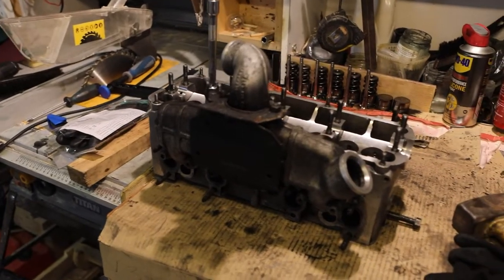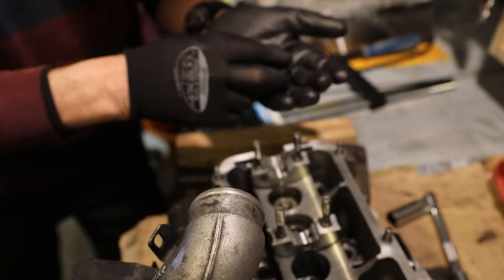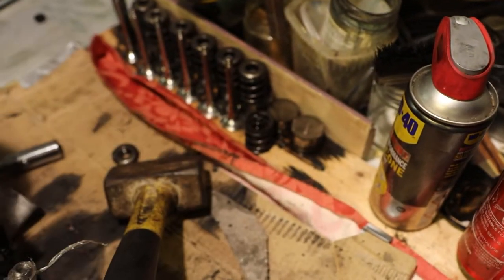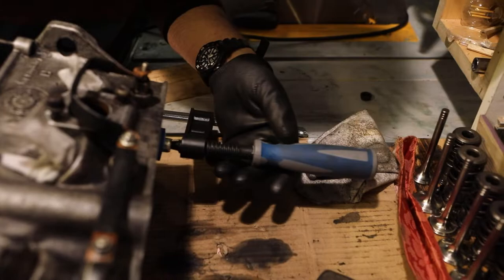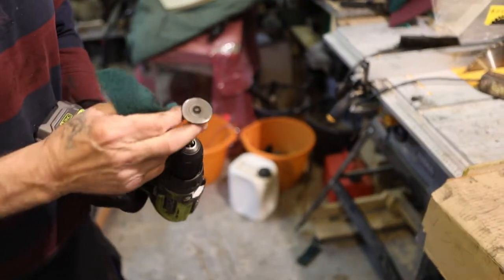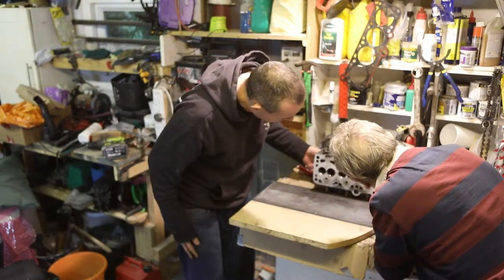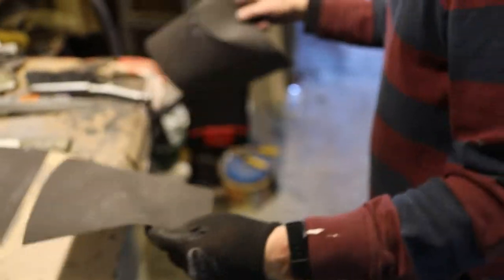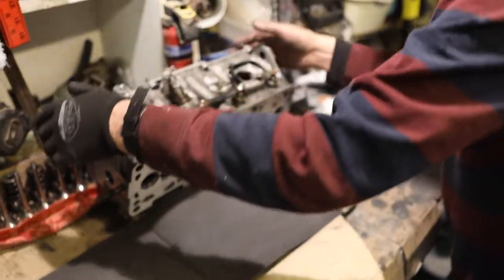Removing Valves and Cleaning Cylinder Head (without special tools) - MK2 Golf GTD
With the head off the MK2 Golf 1.6 GTD we noticed cracks between the valves, so we wanted to remove the and see if the cracks went up inside the valve seats. We don't have any special tools so we will show ou how we removed them and gave the,m a clean up.
Also how we cleaned the head without having it professionally skimmed... Please note, we are NOT professionals and have no idea if we are doing the right thing or not.